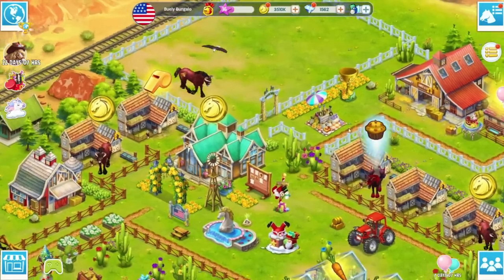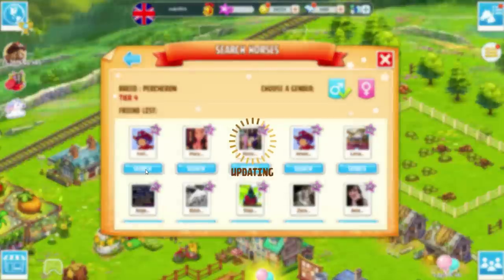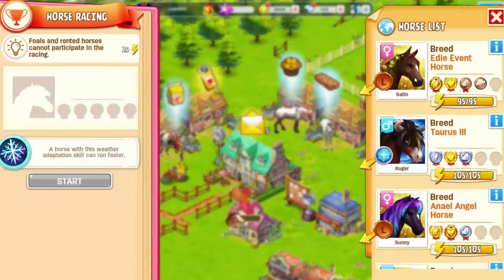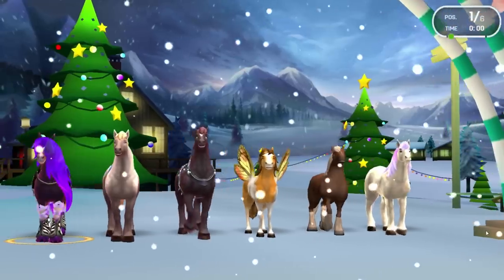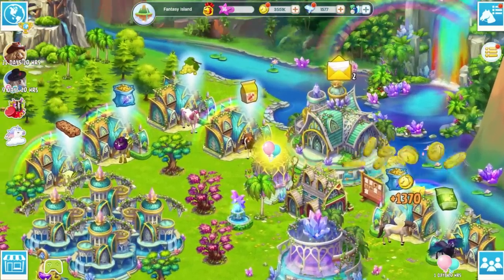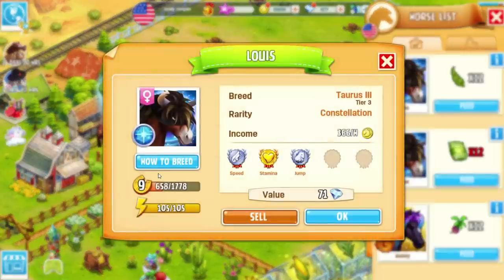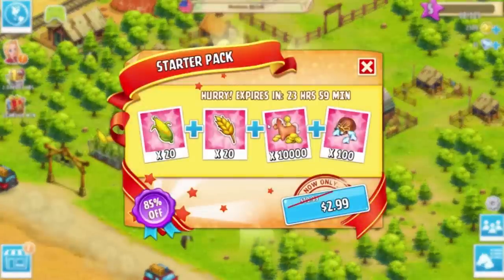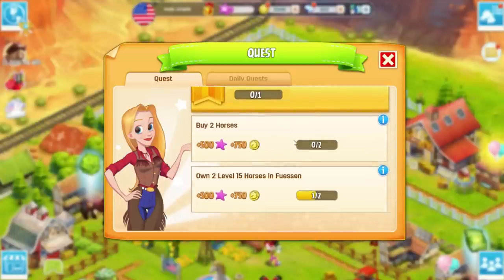Horse Haven World Adventures Beginner's Guide 🐴 Horse Haven World Adventures Tips & Tricks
In today's video I give you a tutorial guide on how to play the game Horse Haven World Adventures. In this video I explain how to create a horse haven account, how to play horse haven on your device, how to save your game in horse haven, how to get coins in horse haven, how to level in horse haven, how to get diamonds in horse haven, and how to get friends in horse haven.

Play Horse Haven on your computer by using Bluestacks. Bluestacks is free to install!

Horse Haven is a multiplayer horse video game that can be played as a phone app. HORSE Haven: World Adventures is a horse simulation, horse breeding, horse racing, and horse raising video game. Play HORSEHAVEN on your android and iphone.